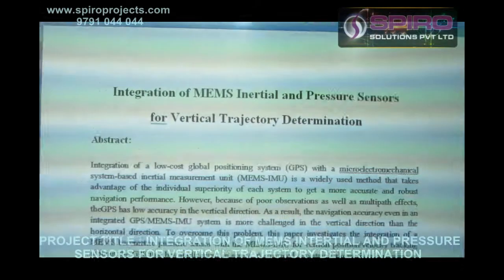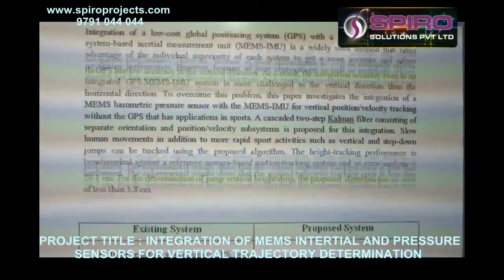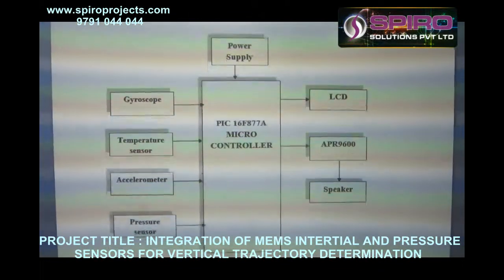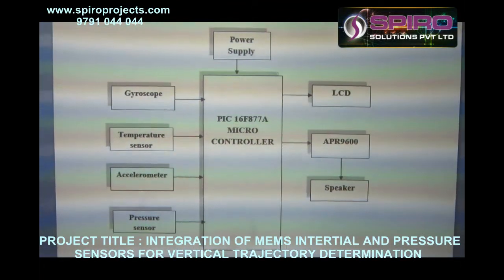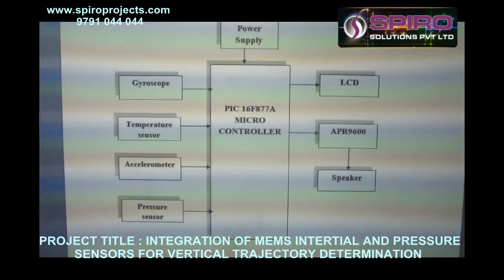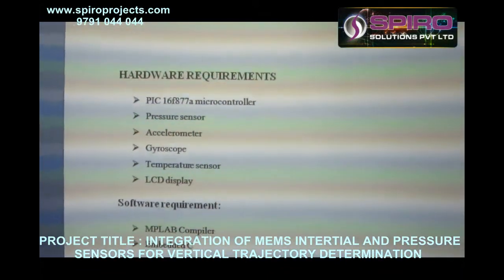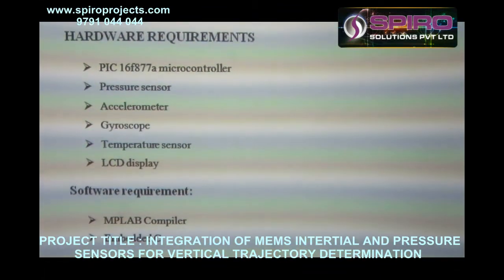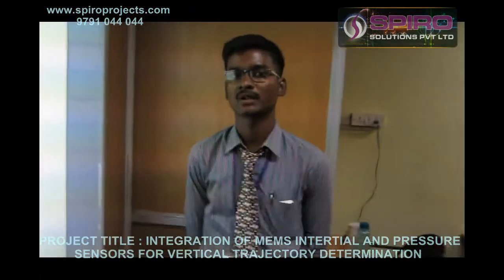Best project centers in chennai